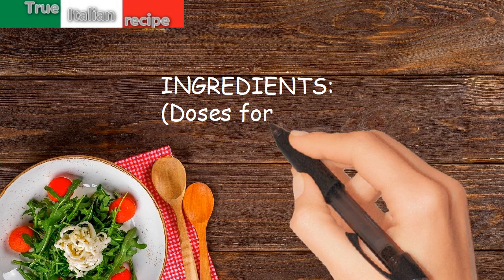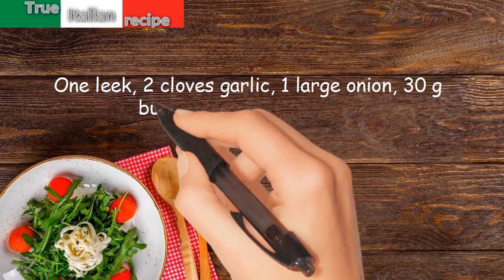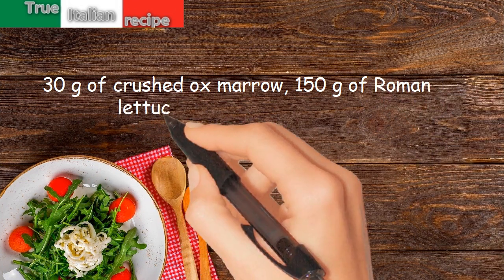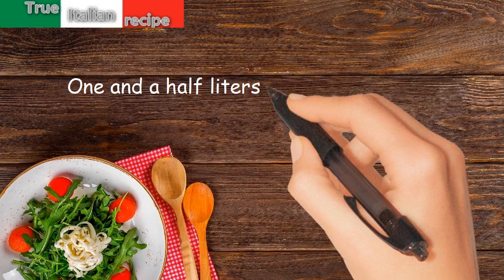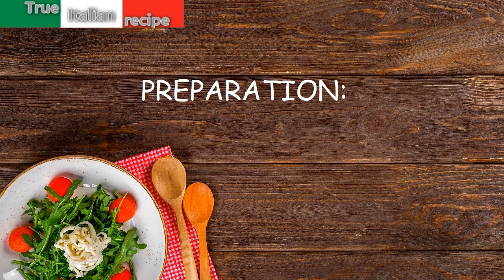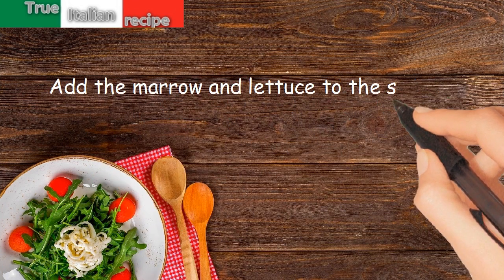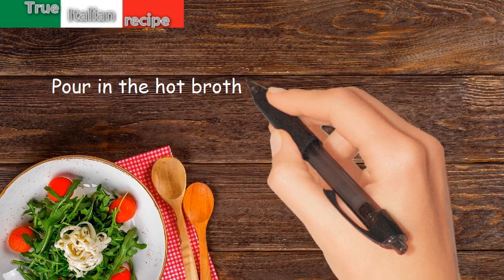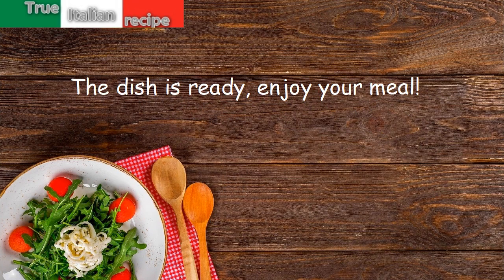ENG - Minestra romana